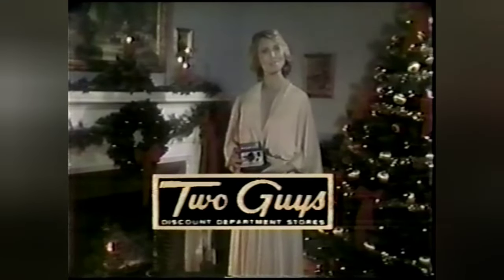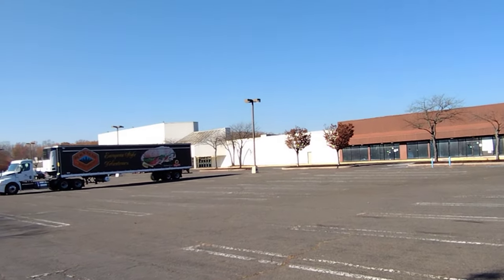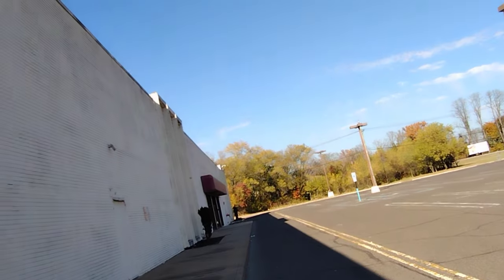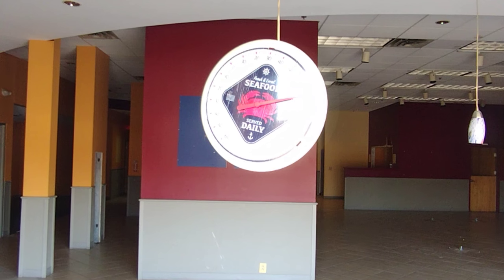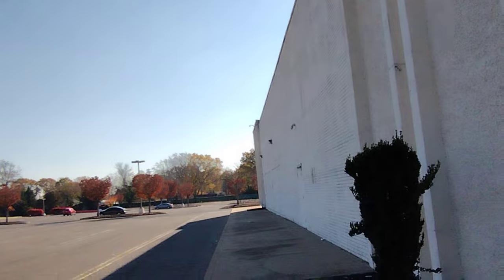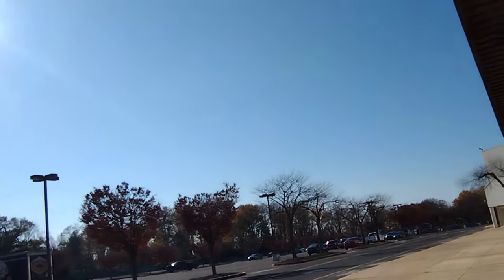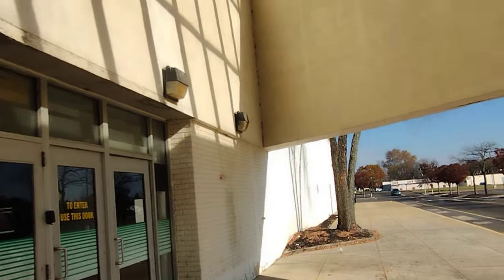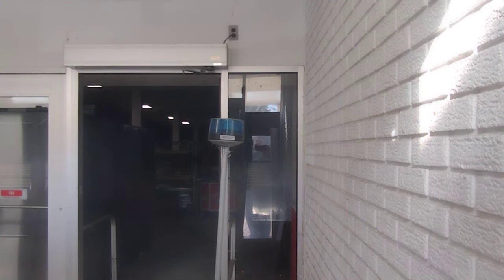Abandoned Bradlees - Bordentown, NJ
I had some time on my hands this week, so I traveled to the Bordentown Bradlees to satisfy my curiosity. It did not disappoint.

My Shop!